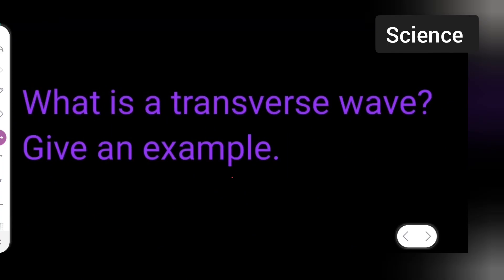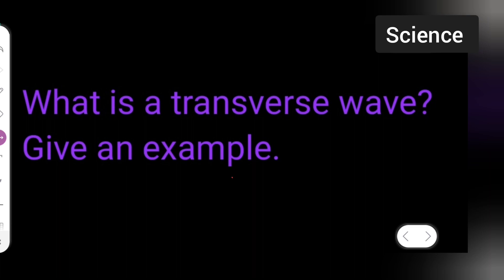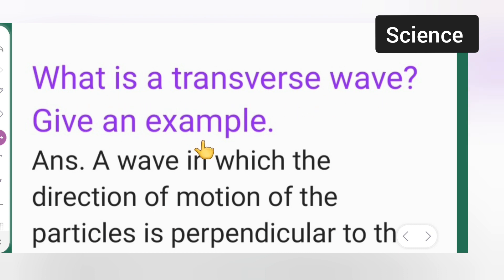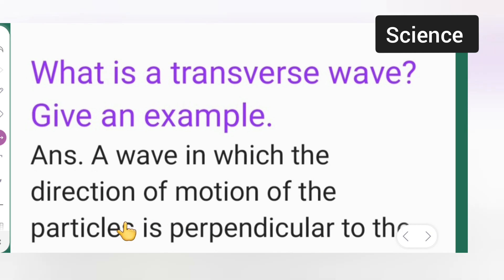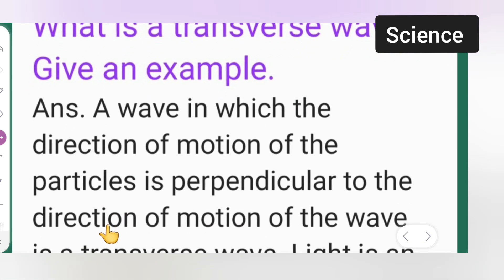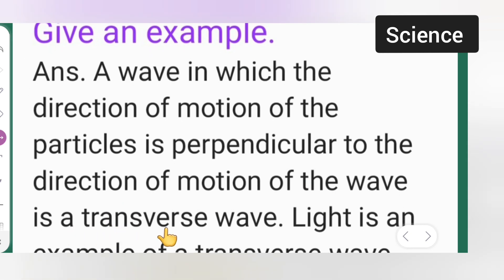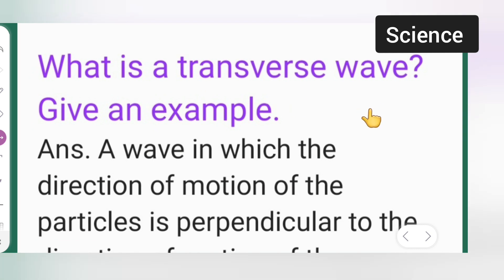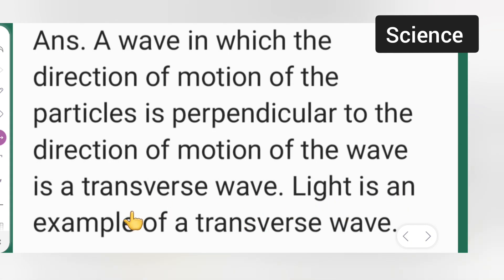what is a transverse wave? give an example